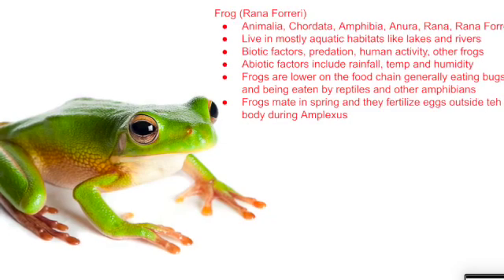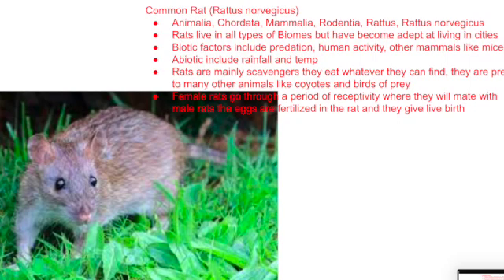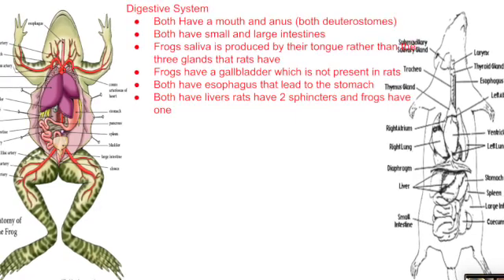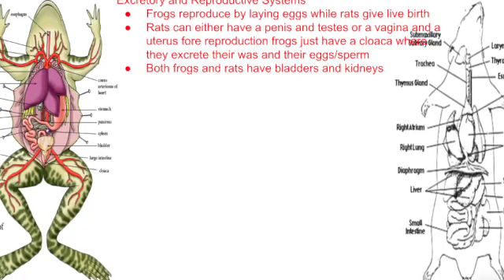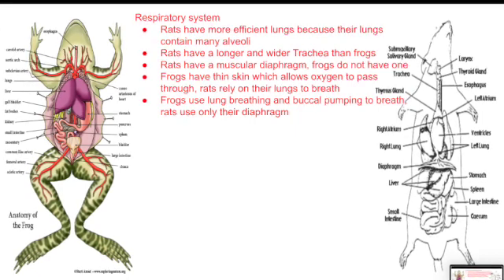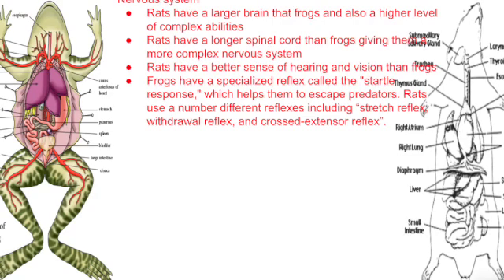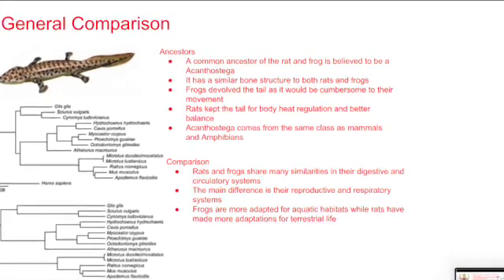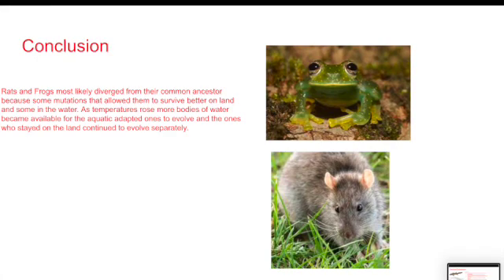DISECTION LAB COSMO, WILLIAM,Terry Anthony SD 480p